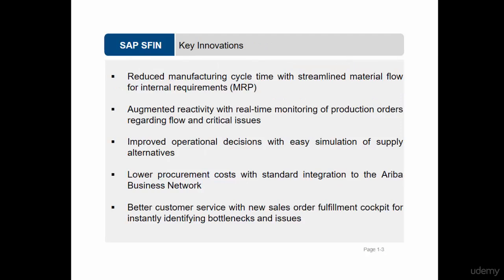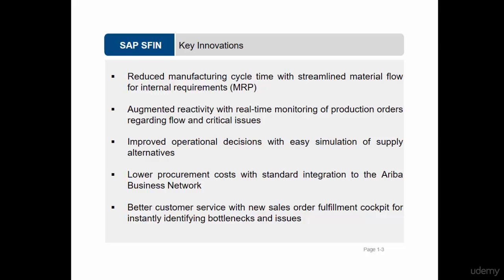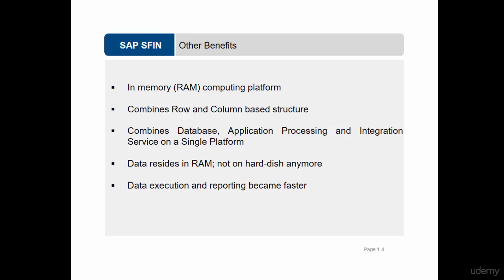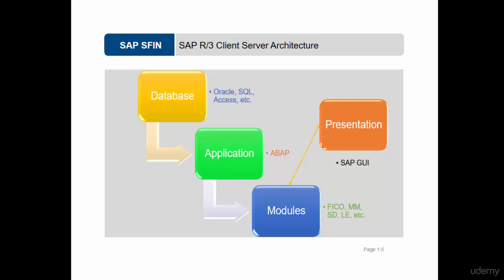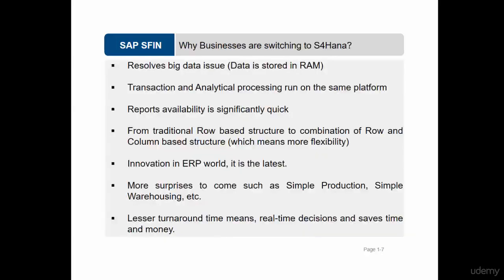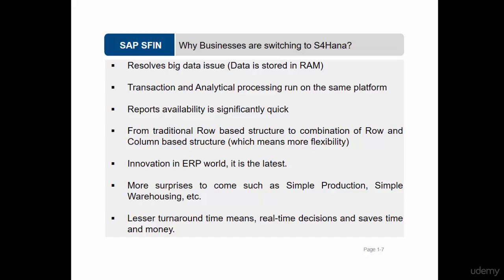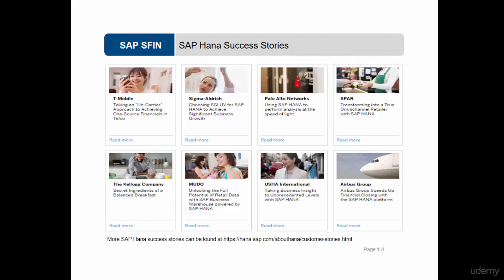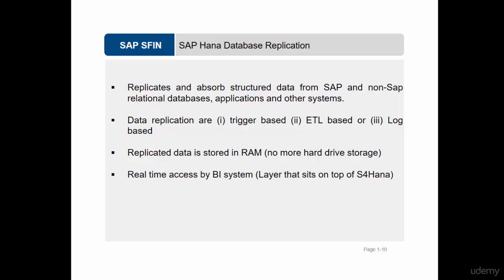Sap S4 Hana Simple Finance Training Material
Sap S4 Hana Simple finance video designed and prepared by certified & experienced professional